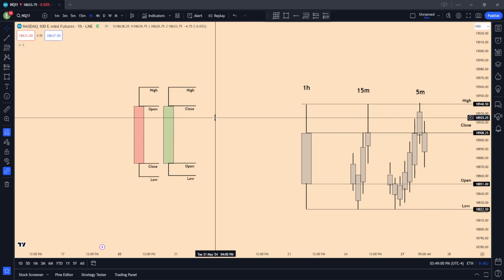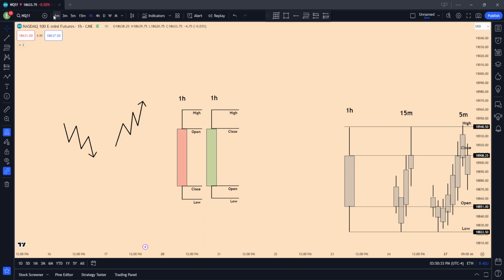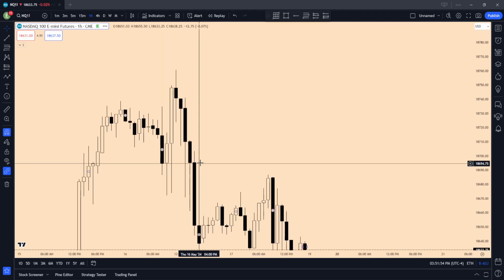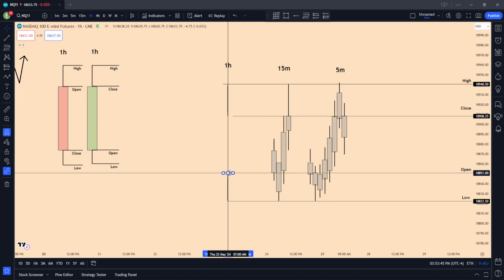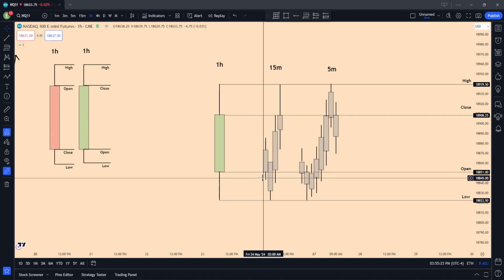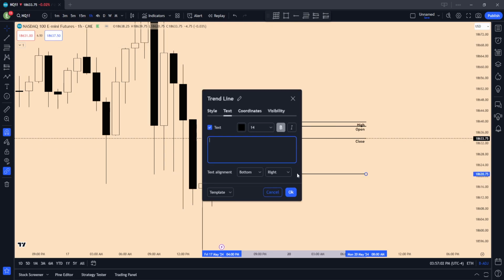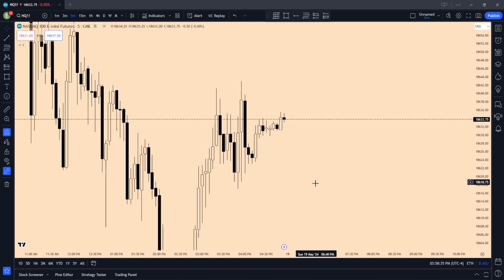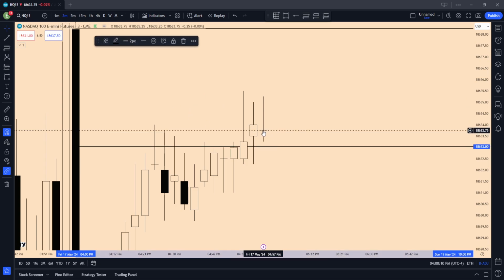Candles & Time Intervals (How To Read Candlesticks)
Iv been in your shoes, Dont believe me?